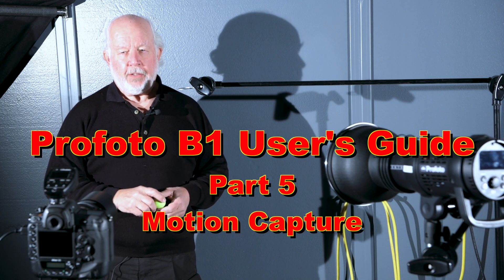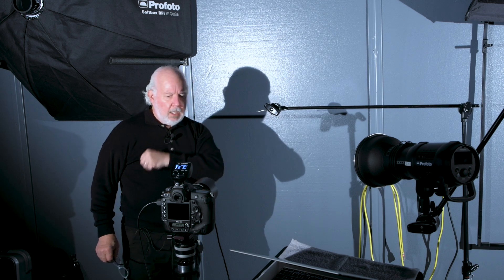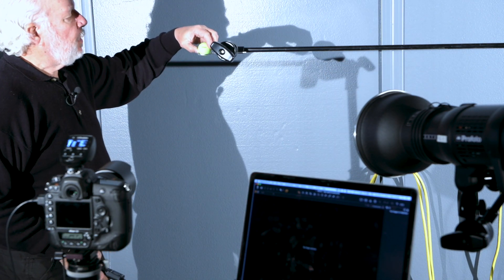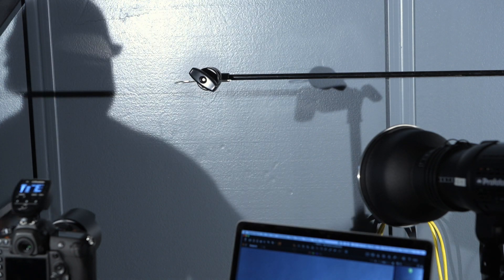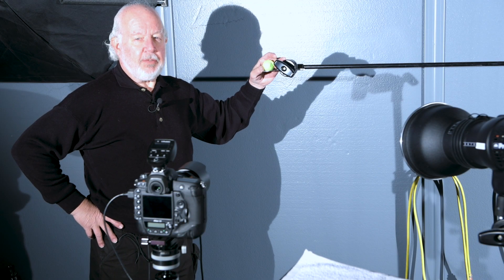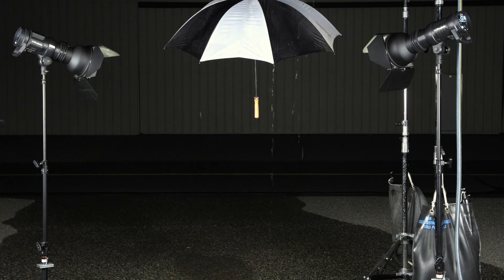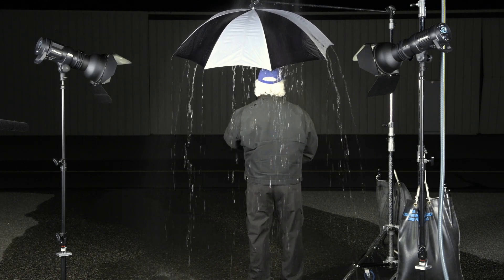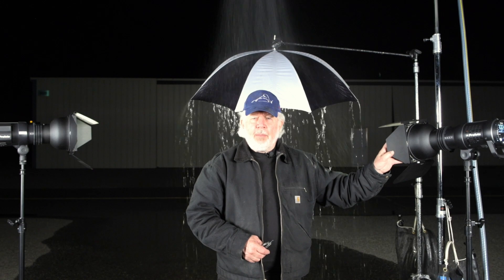Profoto B1 User's Guide - Part 5 Motion Capture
This video explains motion capture with Normal and Freeze mode using a Profoto B1 Studio Strobe.  This is Part 5 of a 6 part series addressing the operation of the Profoto B1 Studio Strobe Light.